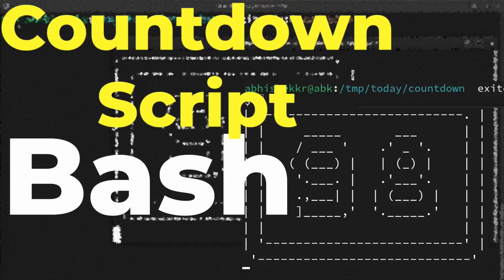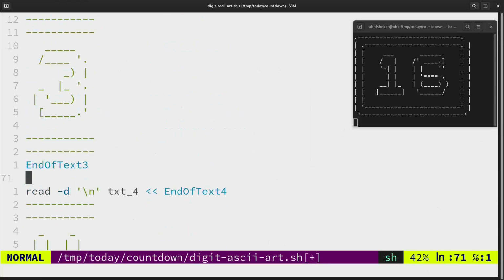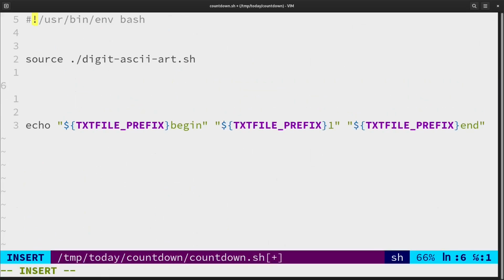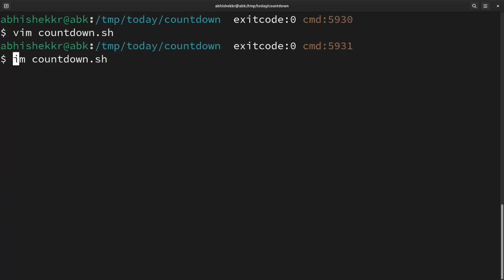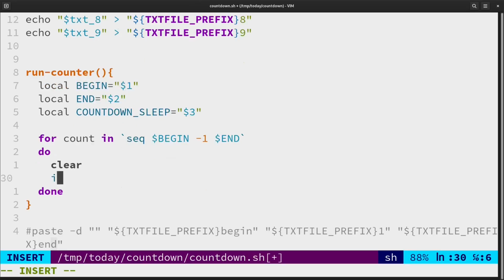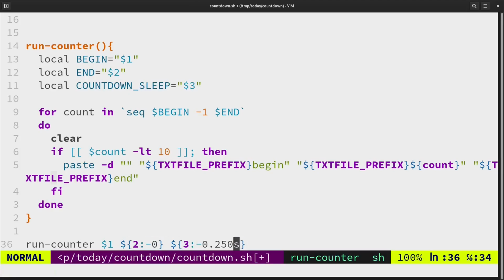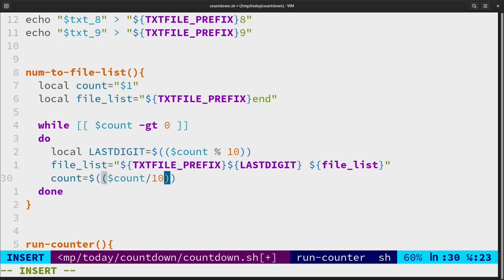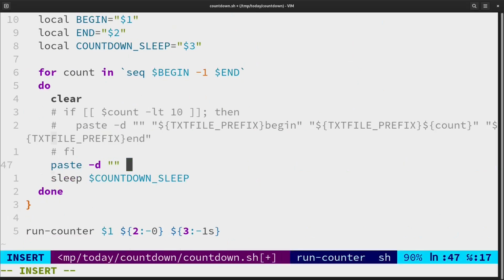Countdown (BASH) Script in Terminal, for multi-digit counters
While doing this.. we'll see HowTo do BASH
* Splitting logic into functions,
* Loops,
* Int reverse range generation,
* Vertical Concat Text Files,
* Do Maths (Modulus, Divide)
alongwith basic everyday scripting